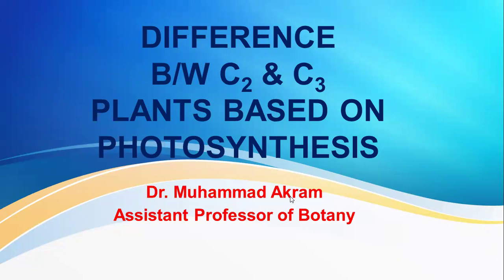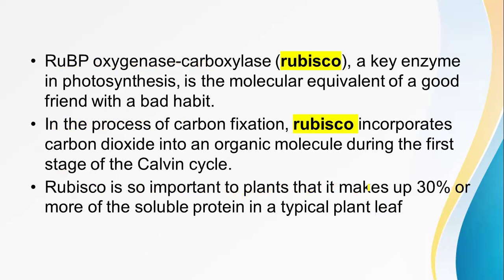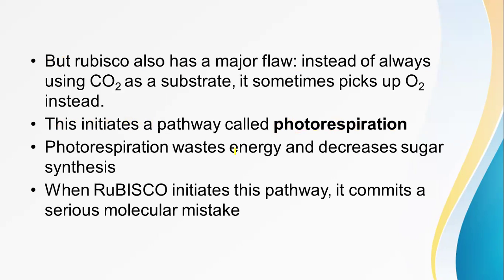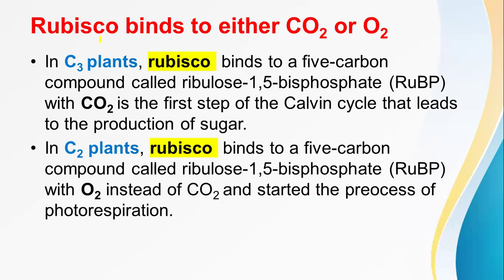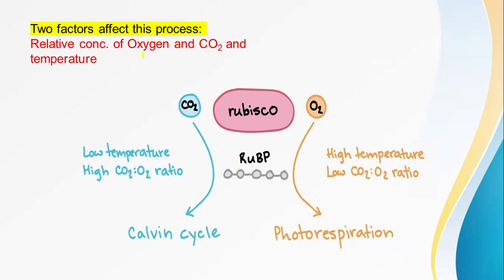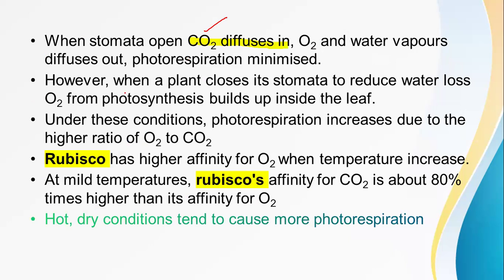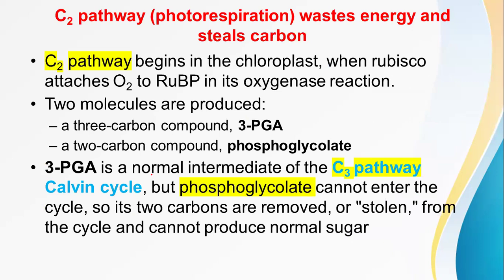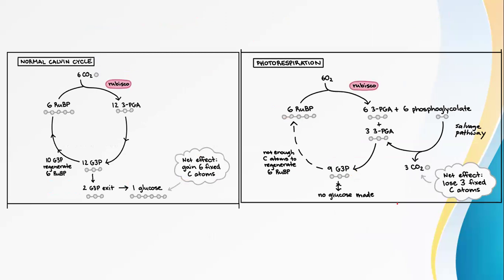Photosynthesis: C2 and C3 photosynthesis in plants | Glycolate pathway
This video lecture demonstrates the difference of photosynthesis between C2 and C3 plants.